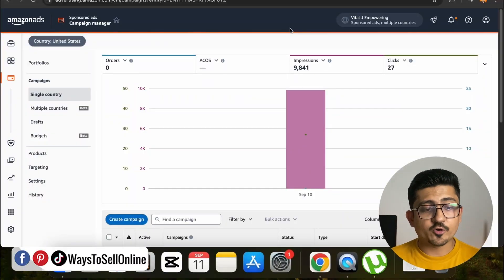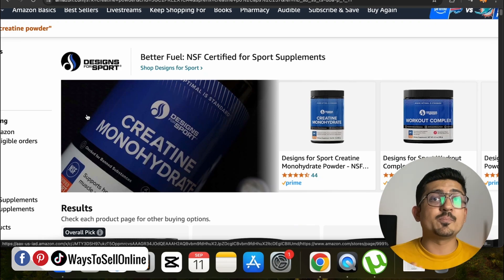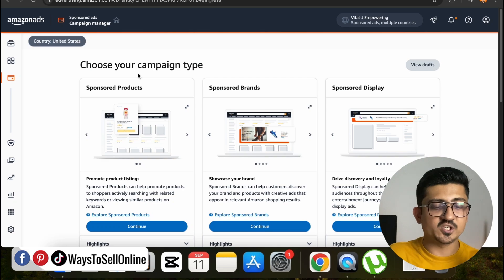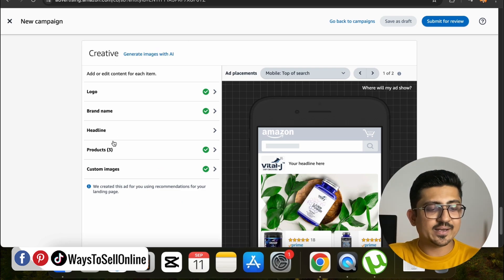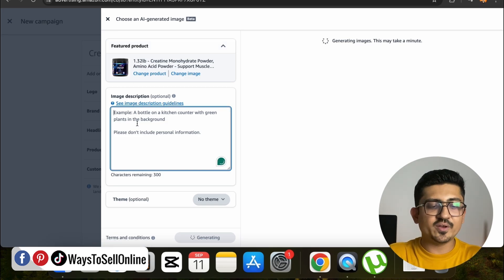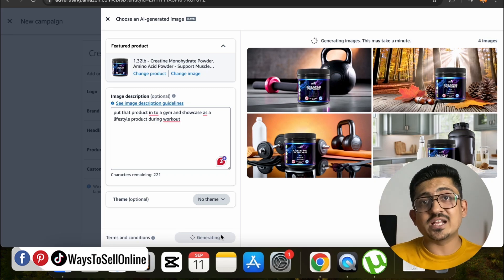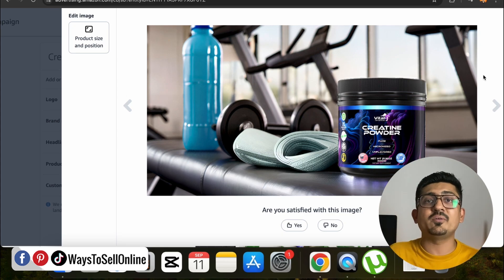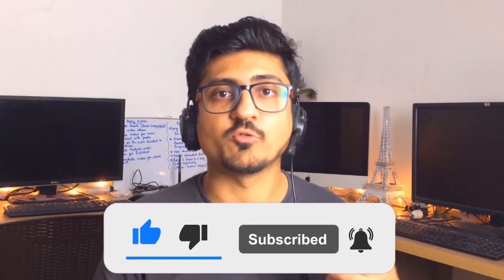Amazon Launches FREE AI Powered Image Generation For PPC Campaign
Today`s era is all about artificial intelligence , as many things have been easier with the help of AI so amazon is also working to launch multiple ai tools to make selling easier , recently amazon launches free AI powered image generation for ppc campaign so sellers can run sponsored branded campaign and generate amazon ppc ad image with help of AI , watch this video to learn.